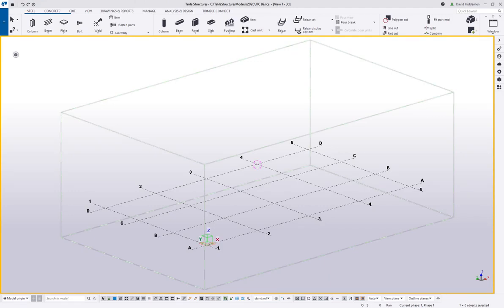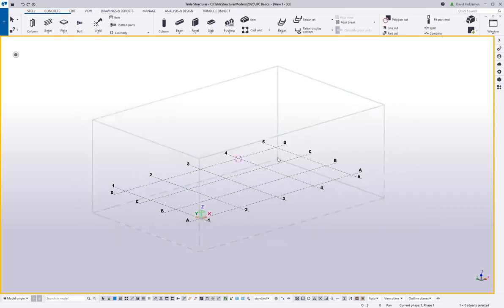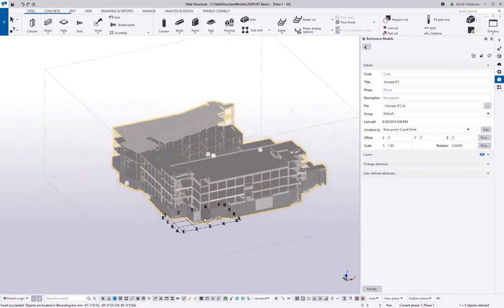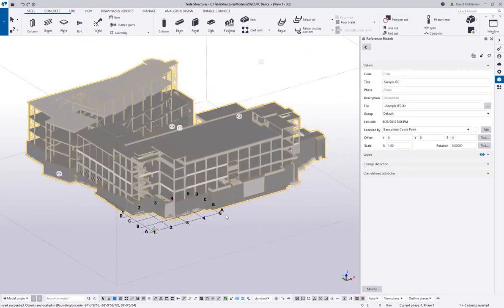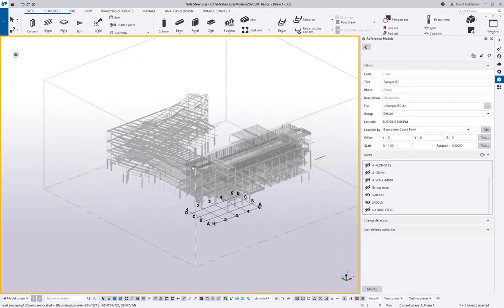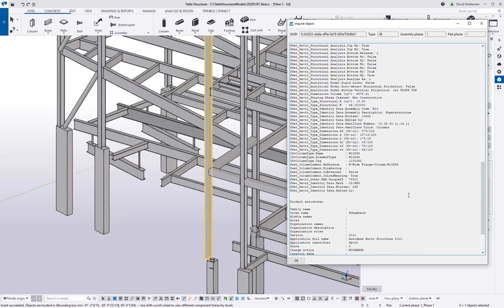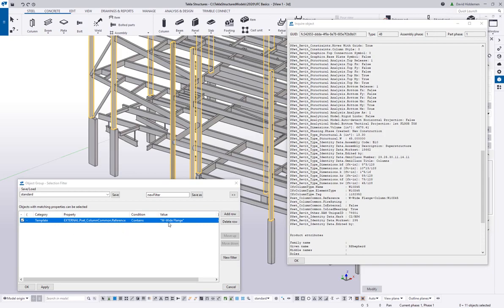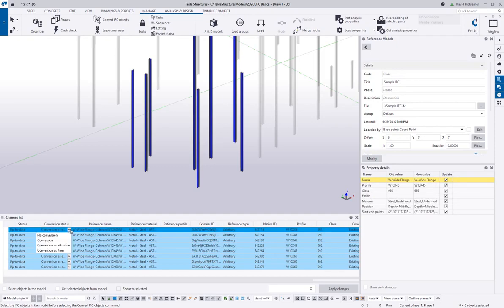[Tekla Structures 2020] Working with IFC Files